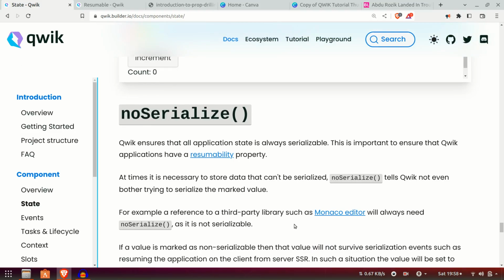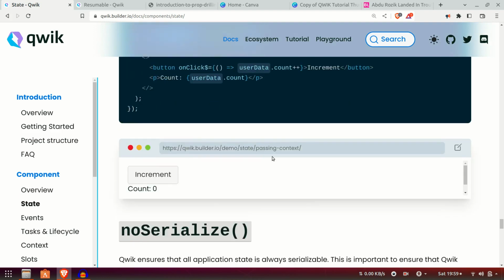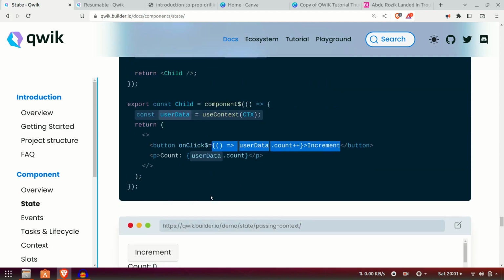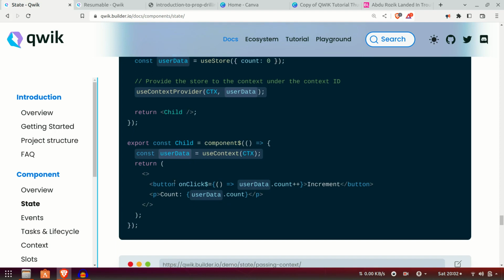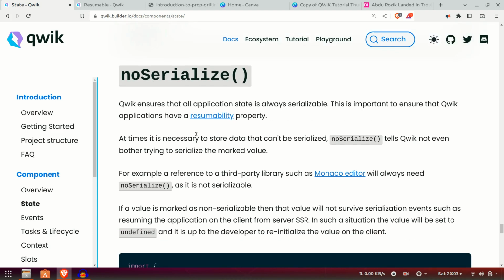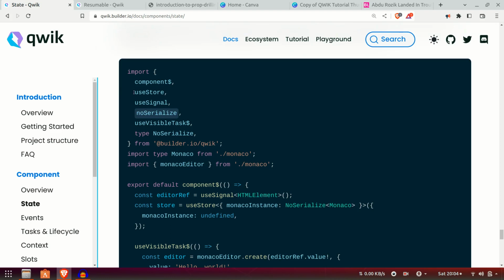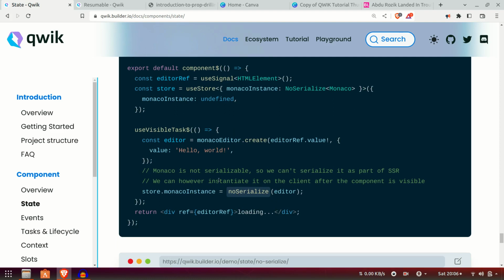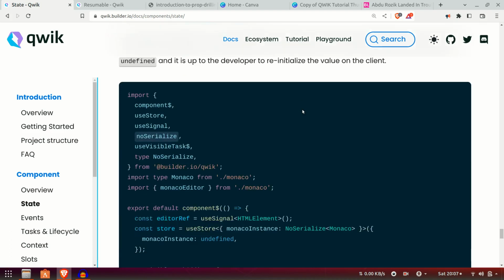QWIK: Mastering Resumability Embracing Non-Hydration and No-Serialization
oin us in this enlightening tutorial as we explore the unique principles behind Qwik applications and their approach to respectability.

Learn how Qwik diverges from traditional frameworks by avoiding the hydration principle. Discover the power of non-hydration and its implications for performance and development workflow.

Additionally, we'll delve into the concept of no-serialization in Qwik applications, enabling you to optimize your code for even greater efficiency.

 Unleash the full potential of Qwik's distinctive architecture. Watch now and unlock a new level of development mastery!